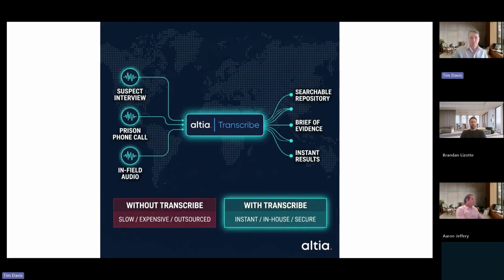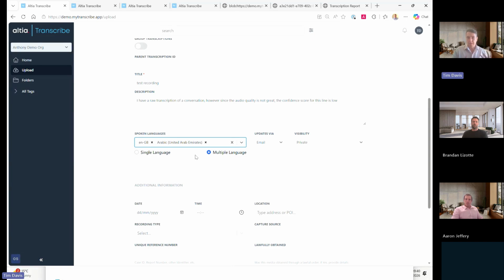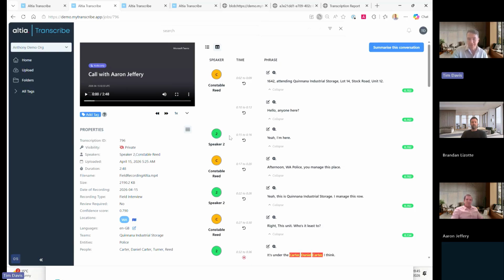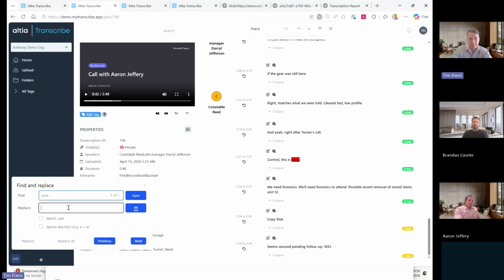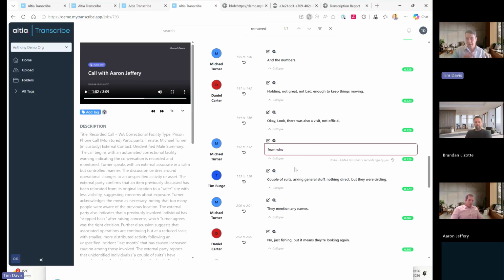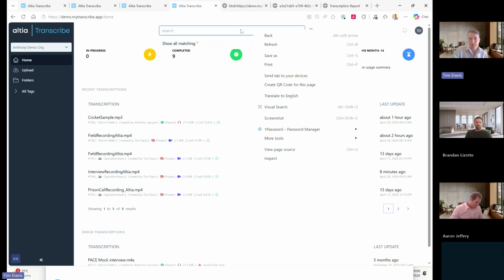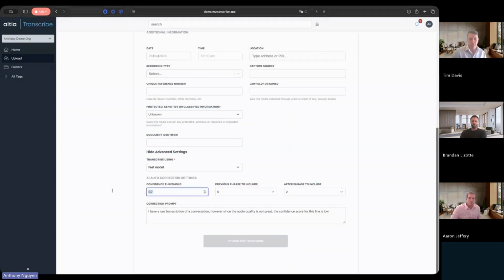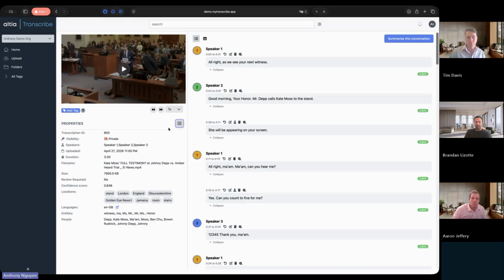An Introduction to Transcribe